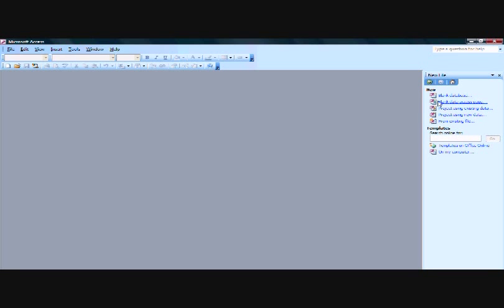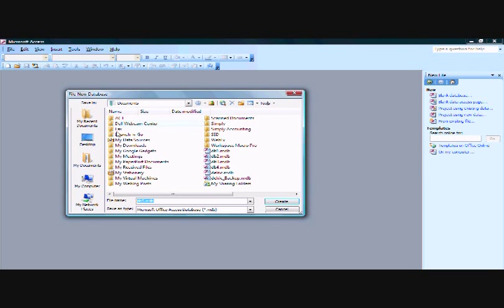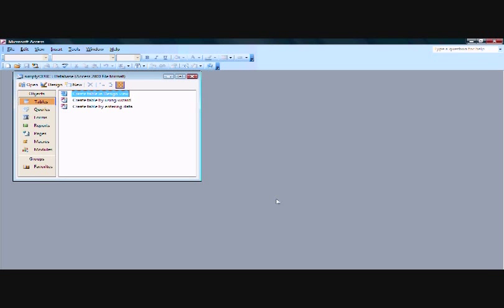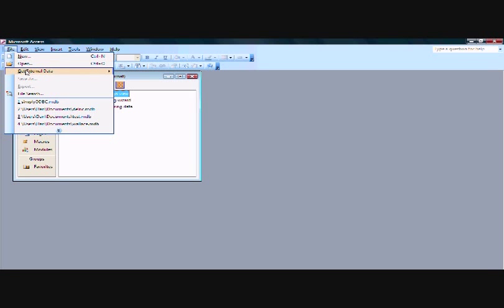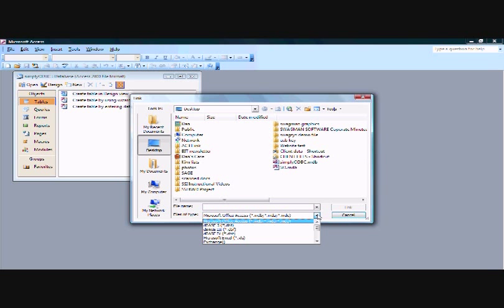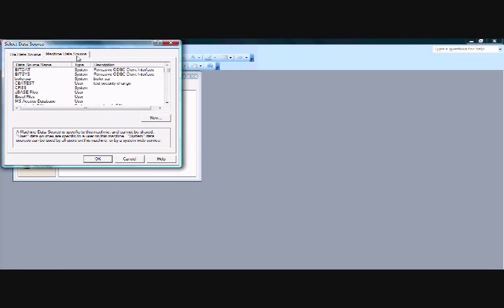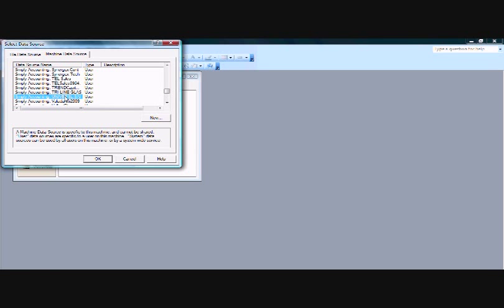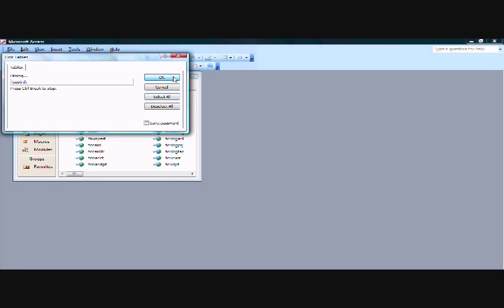Simply Accounting accessing data using ODBC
How to access Simply Accounting Data using OBDC link.  See how to access data tables using popular products such as Microsoft ACCESS.